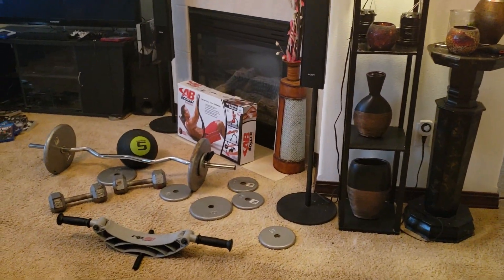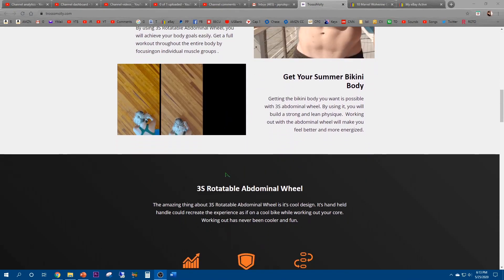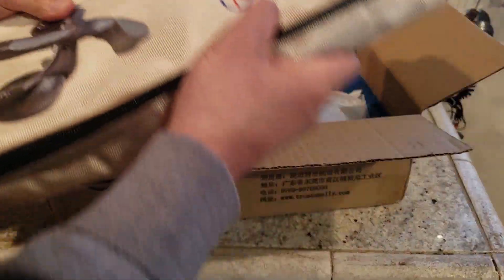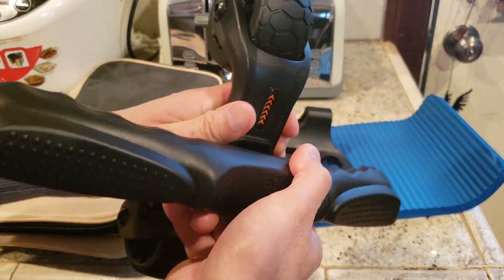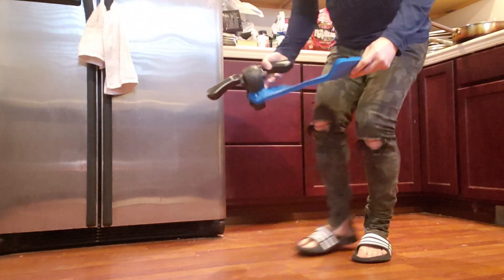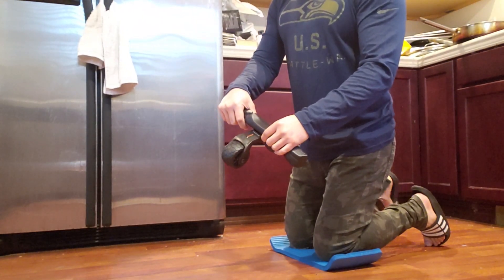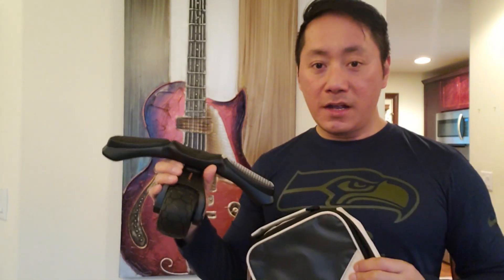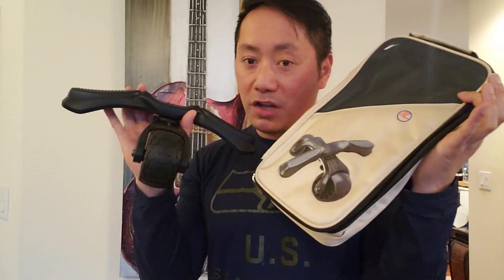Trosss Molly Mini 3S Rotatable Abdominal Wheel Review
Today I take a look at the exciting new Trosss Molly Mini 3S Rotatable Abdominal Wheel which will be on Kickstarter soon. Who is ready to get those 6 pack abs just in time for summer?!